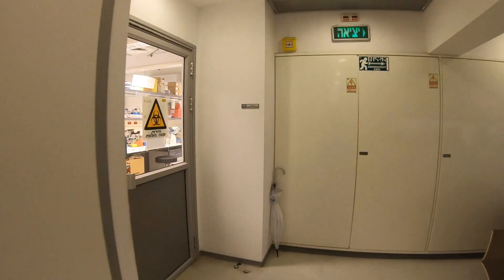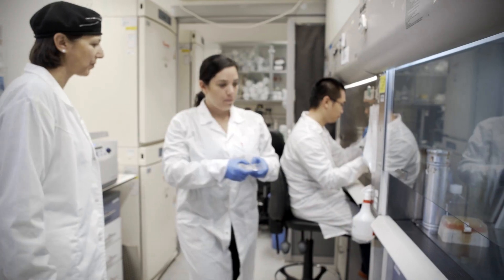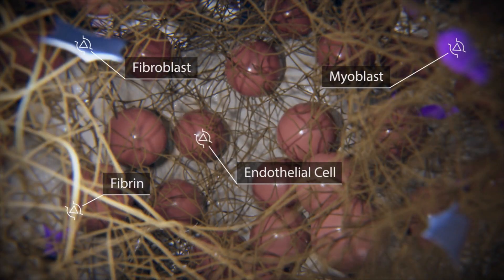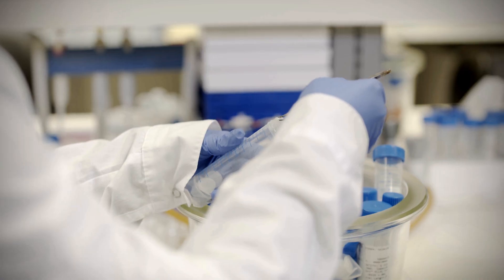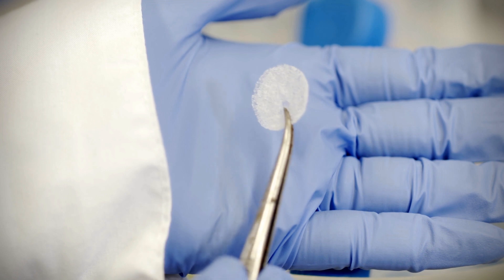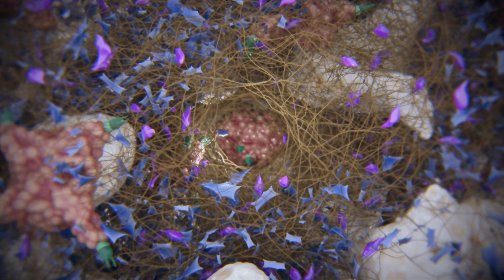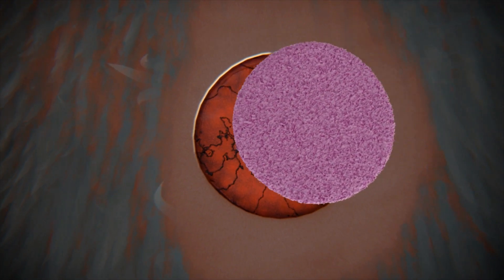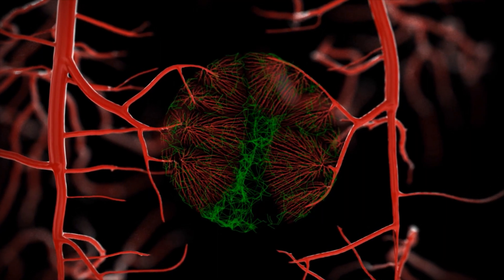Shulamit Levenberg Vascularizing Engineered Tissue in Lab Technion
Prof. Shulamit Levenberg of Technion-Israel Institute of Technology's Biomedical Engineering Faculty discusses the Vascularization of Engineered Tissue in the Laboratory.

When human tissue is damaged by trauma or disease, replacement tissue is needed by surgeons to repair it. Tissue is usually transplanted from one part of the patient’s body to another (autograft) or from one person to another (allograft).

Under the supervision or Prof. Levenberg , doctoral student  Shahar Ben-Shaul working with Shira Landau and Uri Merdler – has brought successful tissue engineering a step forward. Their findings are published in an article in the latest issue of PNAS (Proceedings of the US National Academy of Sciences) titled “Mature vessel networks within engineered tissue promote graft-host anastomosis and prevent graft thrombosis”.